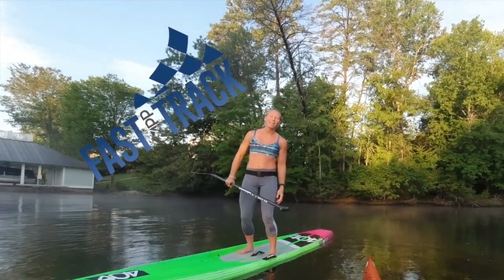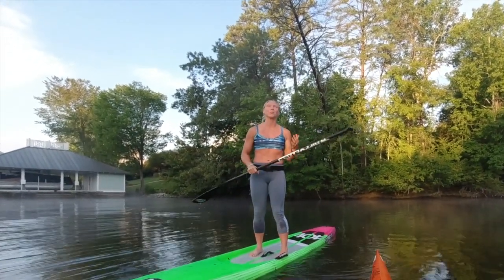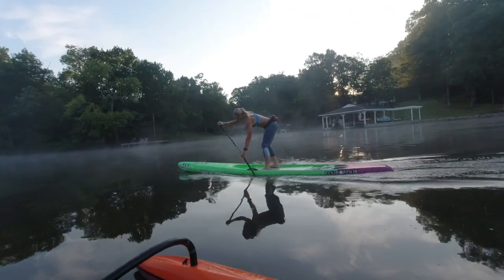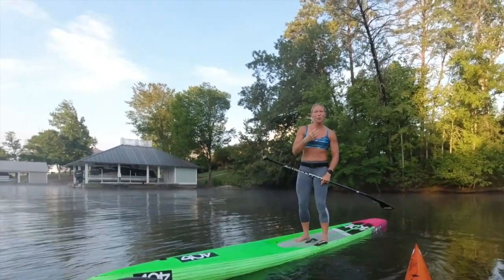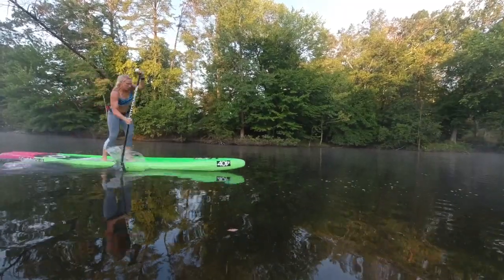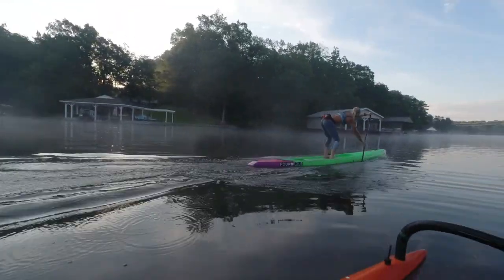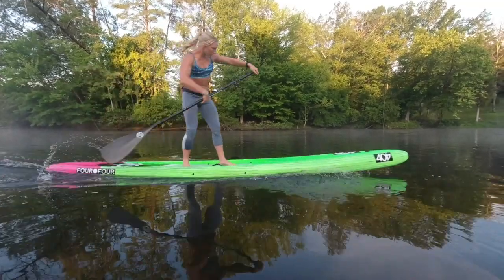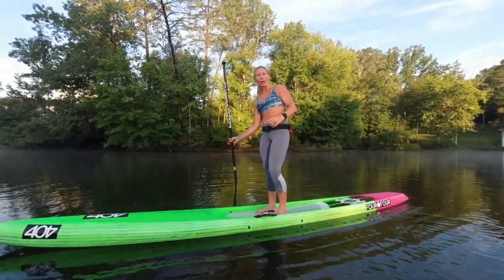April Zilg appfasttrack tip 8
April talks to us about how much of your paddle blade should go into the water.